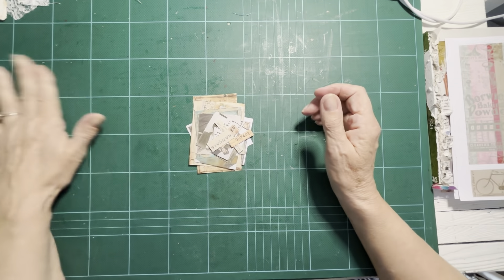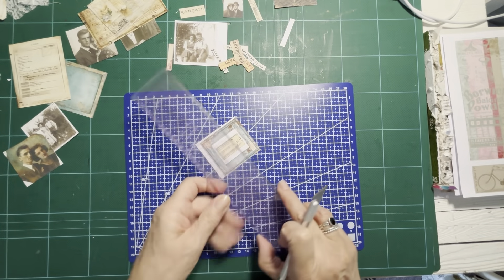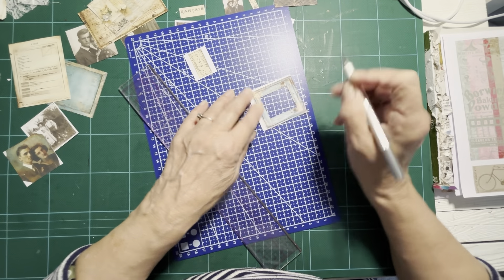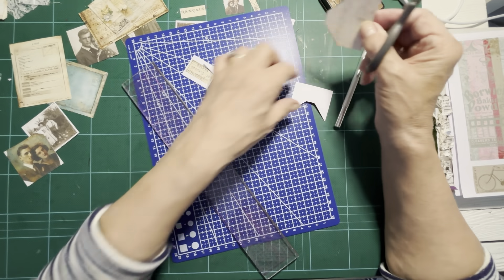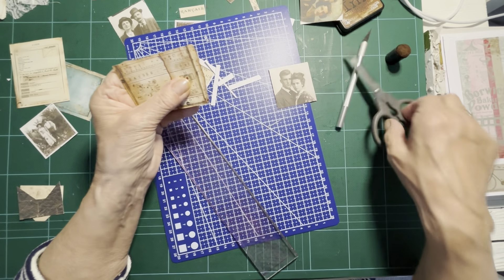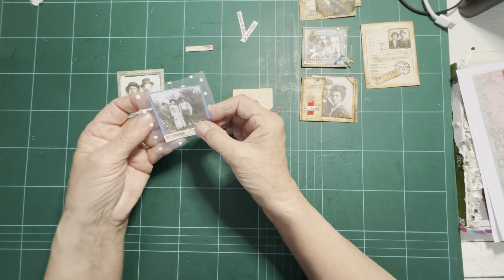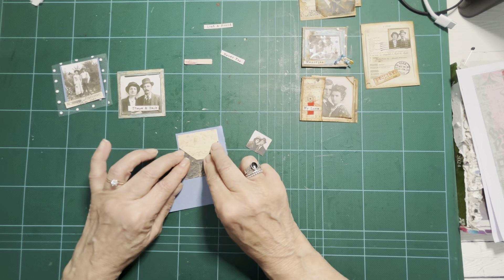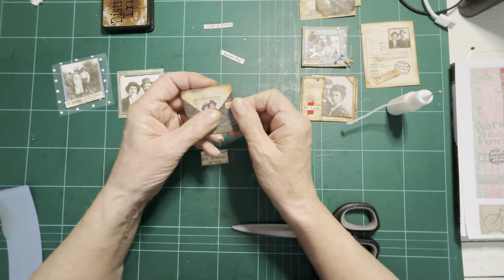ONE PAGE WONDER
Hi,
This is a fabulous freebie, I loved working with it!
Thanks to @TracieFoxCreative for this freebie from the Foxy Rag.

Facebook- Craft with Bella Jane - 🧵🧶replaces all other Bella Jane groups